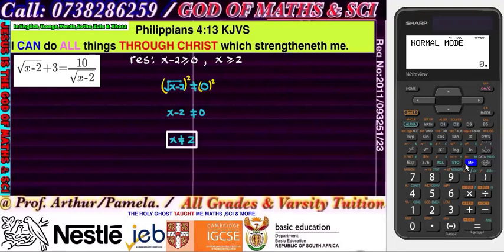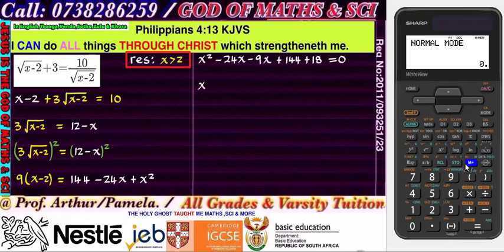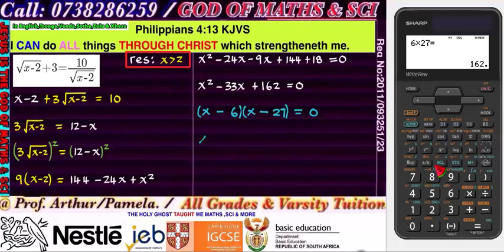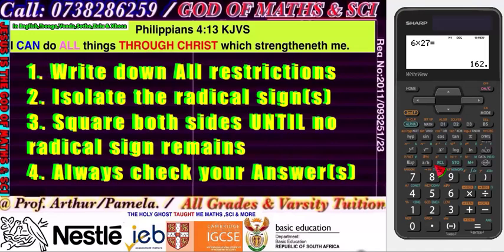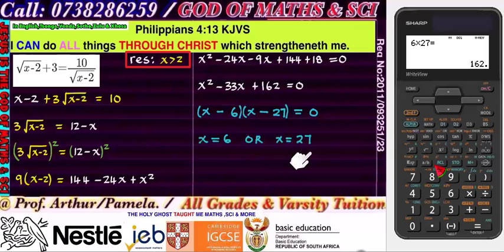SQUARING BOTH SIDES GRADE 11 & 12 1